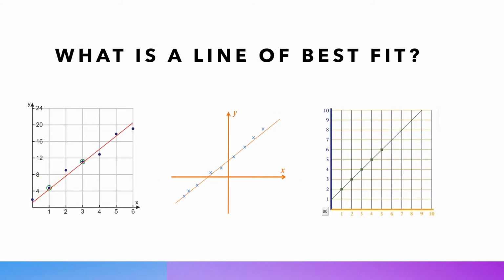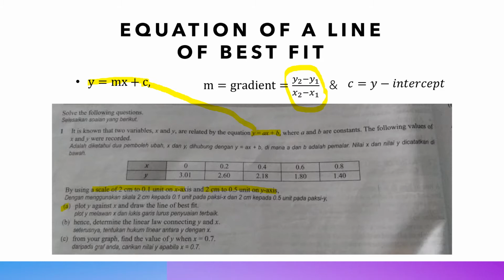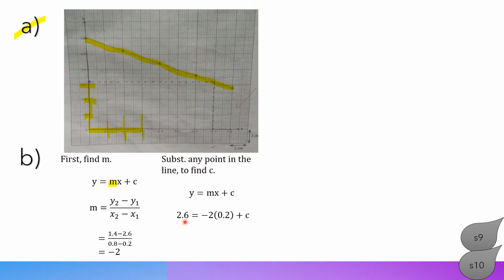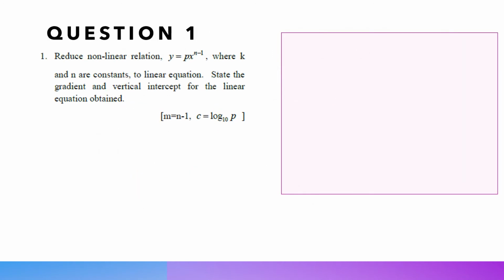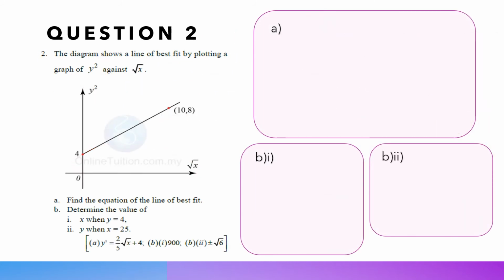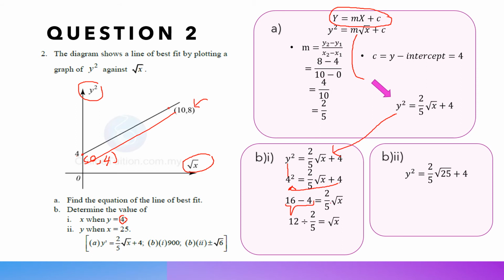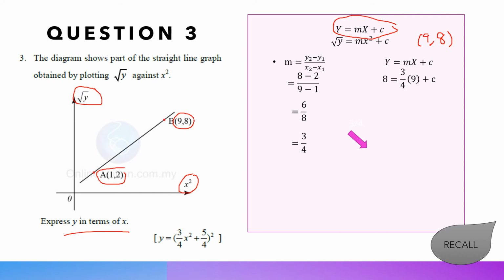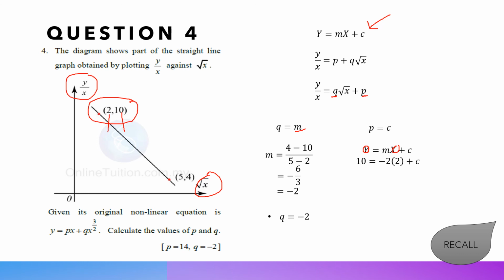LINEAR LAW ADDMATH F4 KSSM